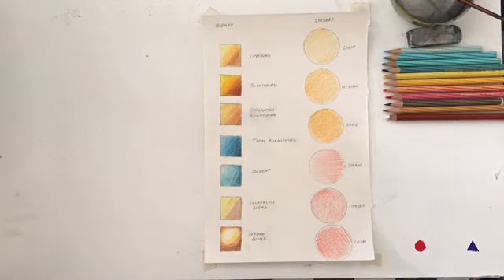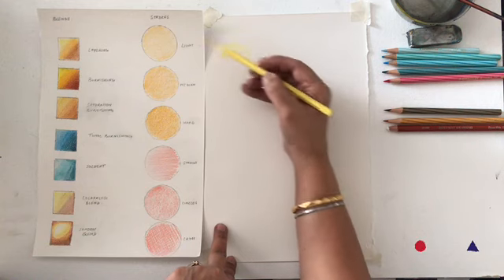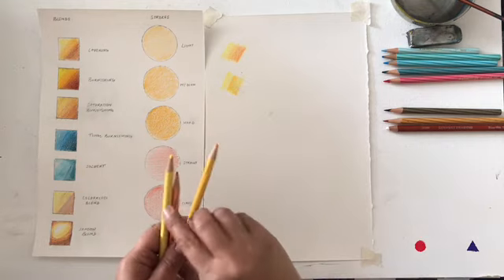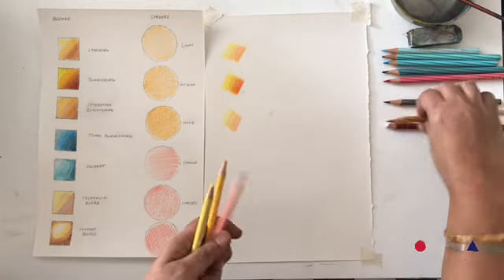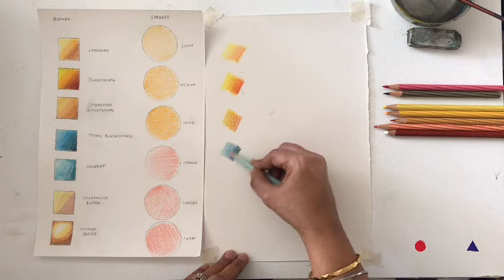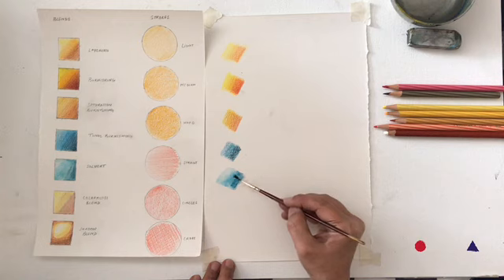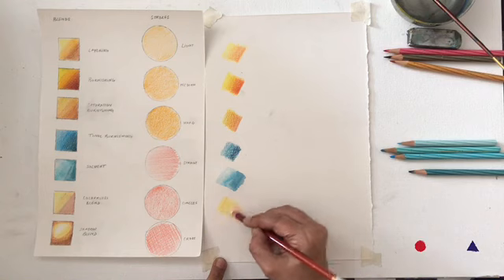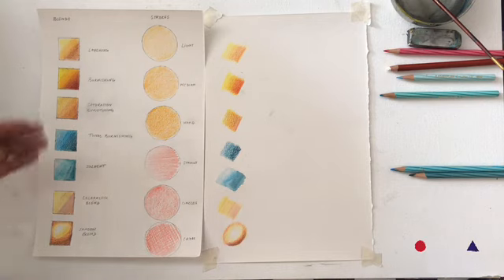Color pencils - Blending Methods!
In this video, we will be going through the different types of blending methods. We have Layering, Burnishing, Saturated burnishing and many more